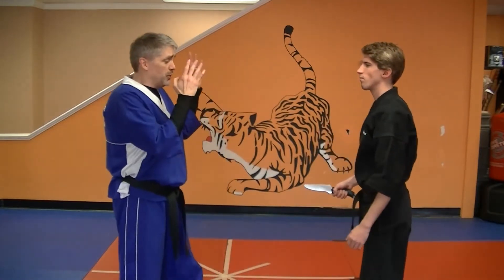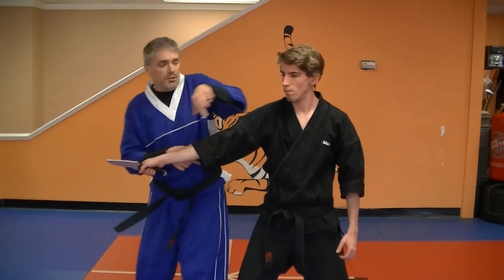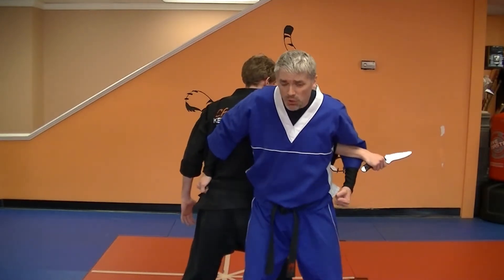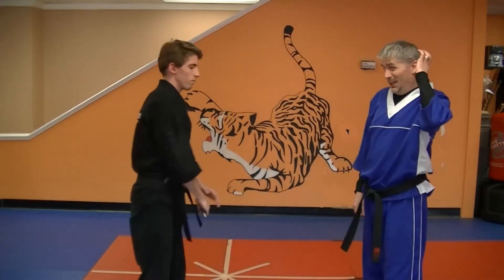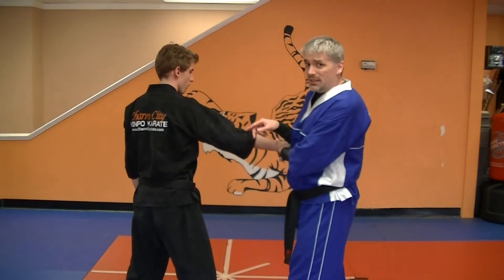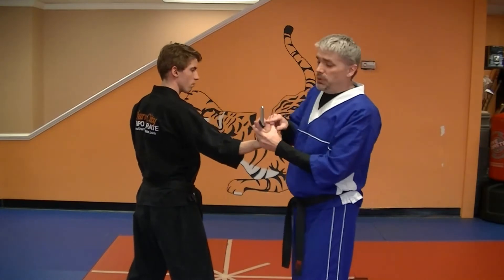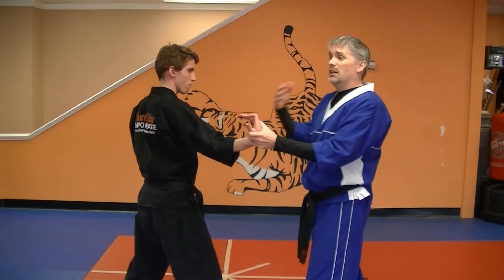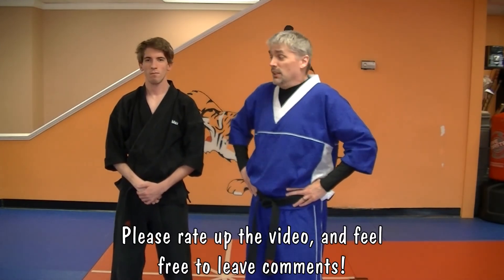Piercing Lance - Tip of the week for a defense for a front knife thrust with your arms up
Kenpo Tip Of The Week: In this episode Mr James of Charm City Karate gives some real world considerations, like rapidly disarming the bad guy, for using the Kenpo technique Piercing Lance, which is for a front knife thrust with your arms up.

Thanks to Mr Max for taking the whoopings!

Piercing Lance base technique:
1. Standing in a left neutral, with your hands raised, execute a right hooking downward
outward parry (as opponent delivers a right knife thrust), outside of opponent's right wrist, redirecting it. Simultaneously with your right hand parry, execute a left heel palm and grab.
2. Slide your right foot clockwise ((to 1:00) traveling about 180°) into a modified horse, to
buckle opponent's right leg; with your back facing your opponent and your left hand still grabbing. Simultaneously execute a right back elbow to opponent's rib cage.
3. Immediately shift your right foot counter clockwise (to 7:30) into a right neutral as your
right hand now changes places with your left by grabbing opponent's right wrist, have your left hand form the shape of the crane and hook on to left side of opponent's neck and throat. Without any hesitation drop down into a left wide kneel as you pull your opponent down with both your hands forcing back of opponent's right elbow onto your left knee in order to cause an arm break.
4. Have your left hand grab opponent's right wrist and assist your right hand in twisting
opponent's wrist counter clockwise as your left foot steps back (to 9:00) counter clockwise into another left wide kneel (facing 9:00). If opponent releases the knife on the arm break maintain the hold on opponent's right wrist with your left hand as your right hand grabs the knife and plunges it into opponent's throat.
5. Release your left hand grab and shift your left hand under (reverse if clockwise and palm up) opponent's right wrist and wrap opponent's right arm around your left leg, twist your left hand counter clockwise (placing pressure on opponent's wrist) and up as your right heel palm pushes down on opponent's outer right elbow to cause a right shoulder dislocation.
6. Release your right hand grab and shift your right hand under (reverse it counter clockwise and palm up) opponent's right wrist, and switch your stance to a left reverse bow as your right hand maintains the grab (on opponent's right wrist) and twists clockwise (placing pressure on opponent's right wrist and shoulder). Simultaneously strike opponent's right elbow (after its release) with your left heel palm (to break opponent's right elbow).
7. Cock your left leg and deliver a left heel stomp to right side of opponent's neck as both
your hands grab and pull up and toward you to cause further shoulder dislocation.
8. Force opponent's arm to the ground and left front crossover stomp on top of opponent's right wrist and cover out twice to 4:30.